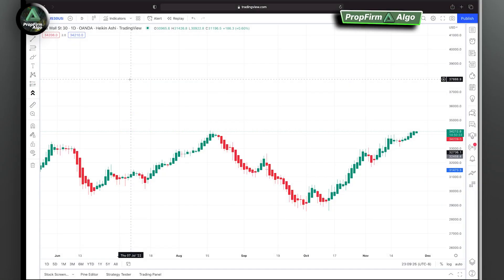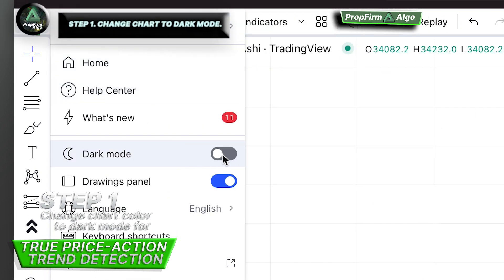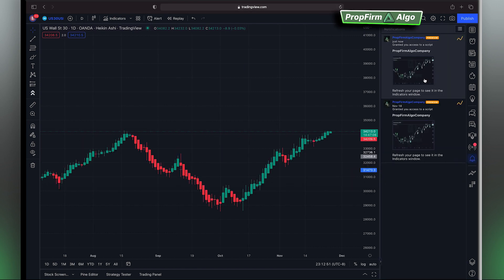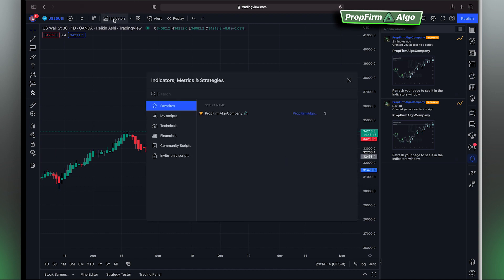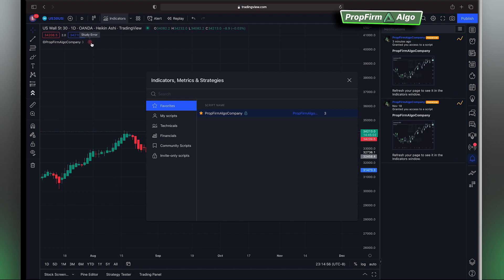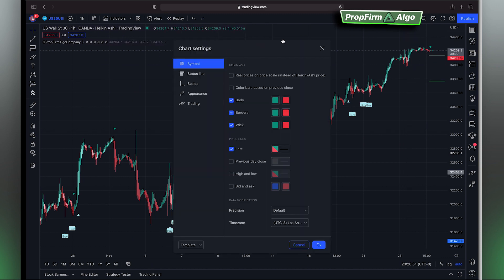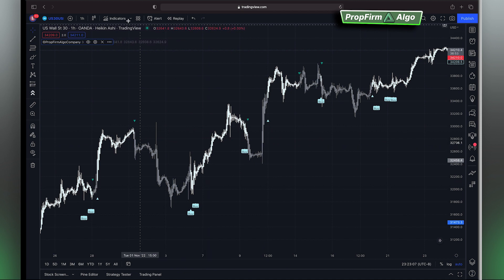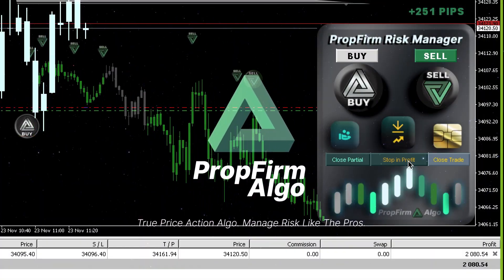The Prop Firm Algo Company on TradingView - Install After Premium Confirmation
TIME CODE BELOW !! Want to trade Forex with 100k in your trading account ? The Prop firm Algo is the only RISK MANAGEMENT ALGO based 100% on PRICE ACTION. Made for Prop Firm Trading made by Verified Prop Firm Traders.  Join PropFirmAlgo.com and become trader that handles risk like the pros.

TIME CODE:
0:25 How to turn on TradingView Dark mode on STEP 1 installing PropFirm Algo on TradingView

0:35 How to activate invite only scripts on TradingView PropFirm Algo

0:46 How to add PropFirm Algo to your trading view after purchasing

0:57 how to add private invite-only scripts on TradingView

1:22 PropFirm Algo not working on my chart? How to fix study error on an invite only script

1:45 How to make candles detect bullish and bearish trends 100% price action. Setting up PropFirm Algo with bullish and bearish trend detection on TradingView.

2:18 removing Heikin Ashi candles to regular candle on TradingView for PropFirm Algo

Waiting list sign up is NOW LIVE on our website. Only for 1,000 members. Signals directly on your MetaTrader with notified alerts through MetaTrader4 or TradingView. Our trading system/ exclusive strategy, your choice of platform, our services to you 💹📈